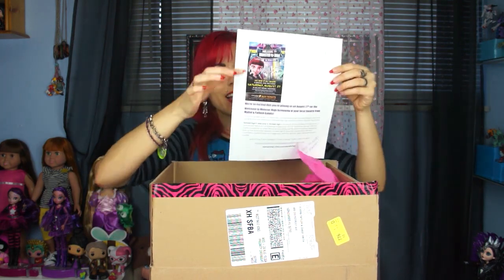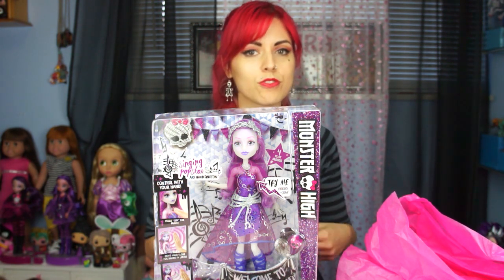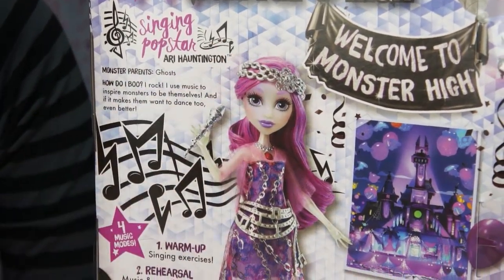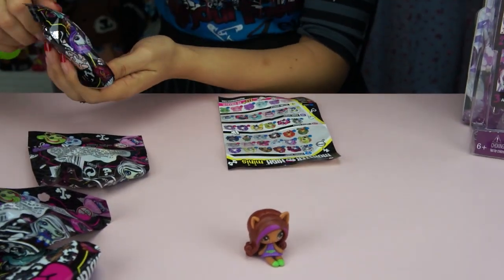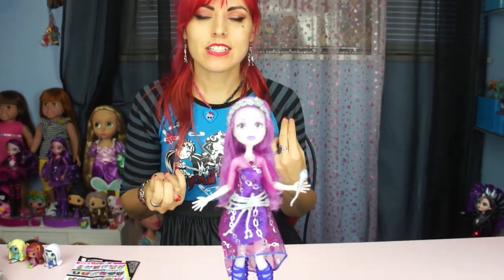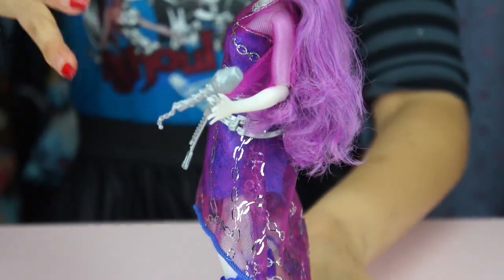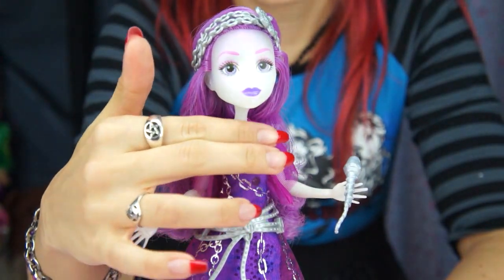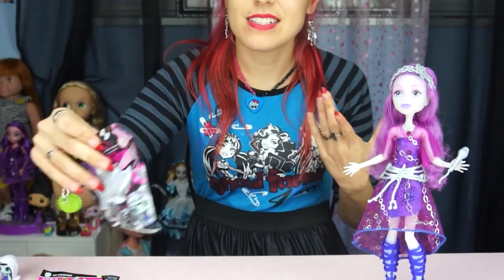Welcome to Monster High and Mattel Surprise Package!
Welcome to Monster High and Mattel Surprise Package!!  The movie was awesome and we definitely can't wait to see more!